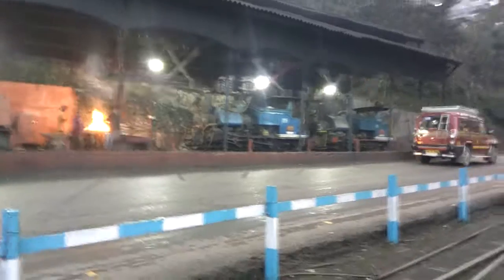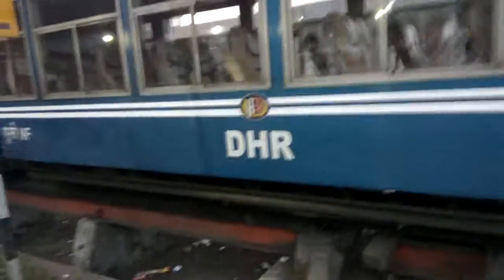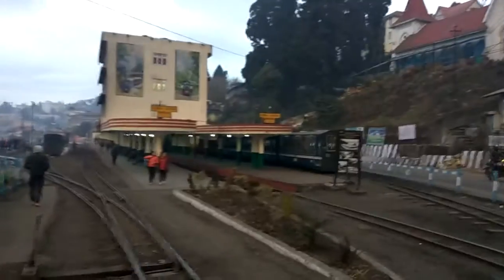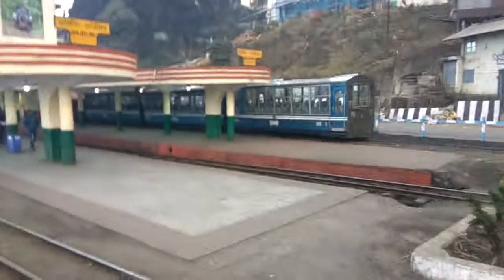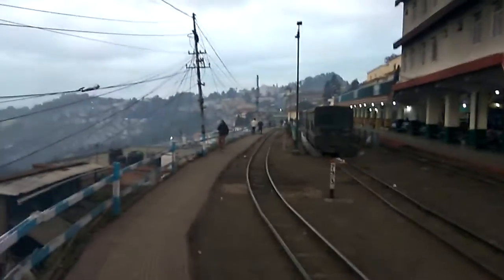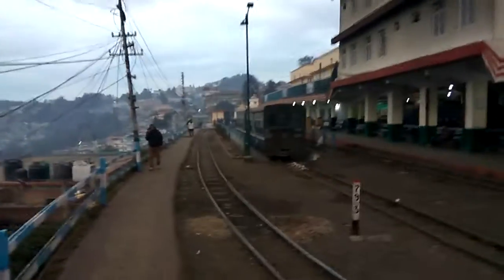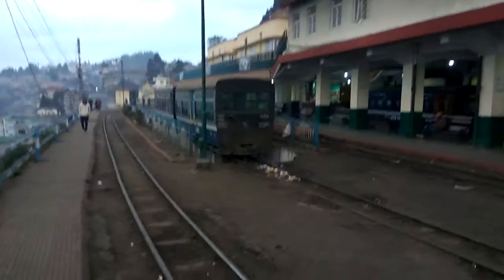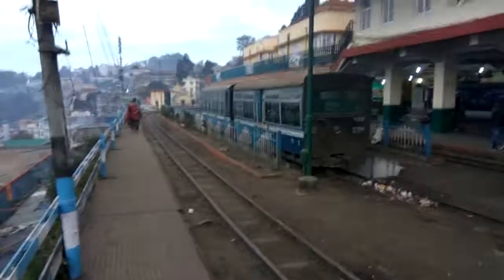A quick tour of iconic Himalayan Railway - Darjeeling Railway Station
Darjeeling Railway Station - a quick glimpse